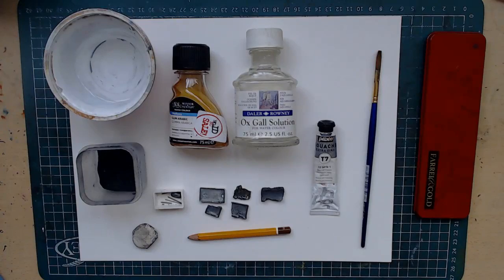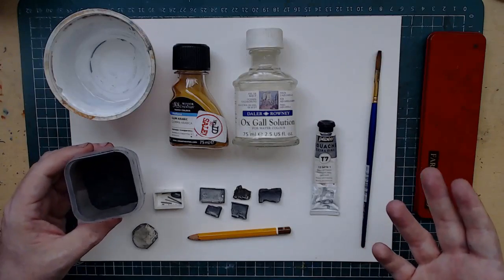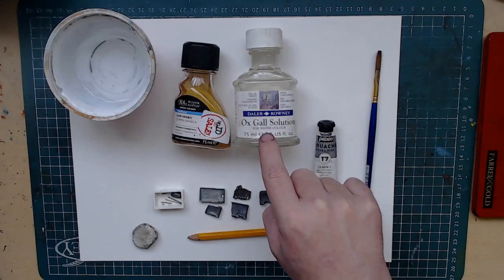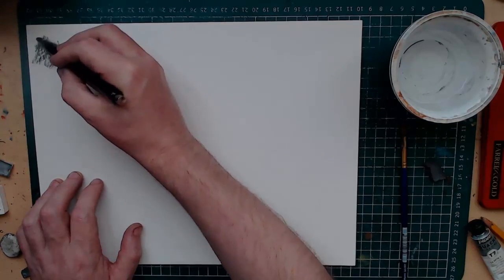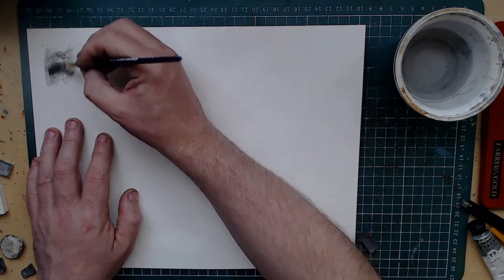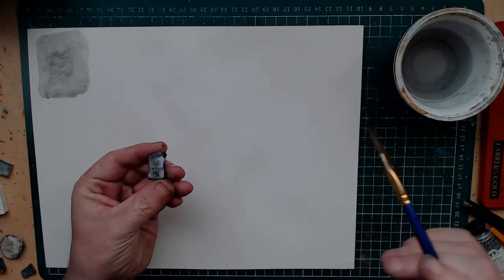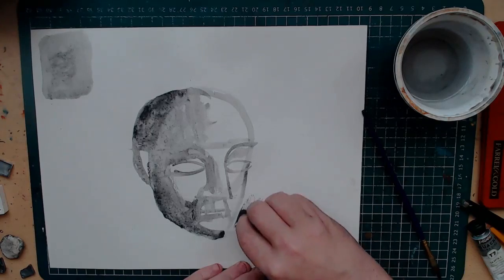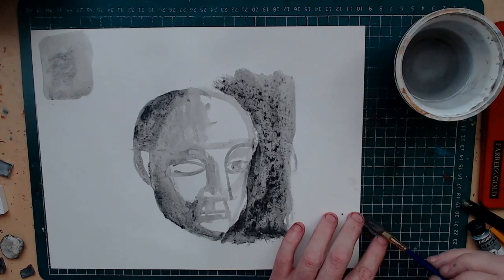test my own water soluble graphite block (NOT FOR UNDER 13s)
this video is a overview of some experiments i did making some water soluble graphite blocks and how they worked out with a short drawing.

Tools & Equipment